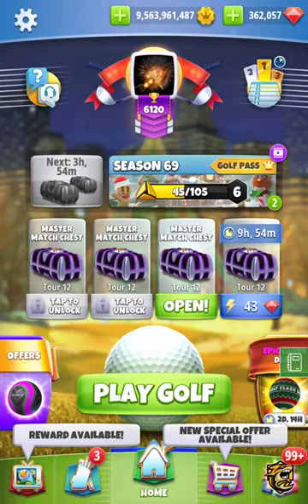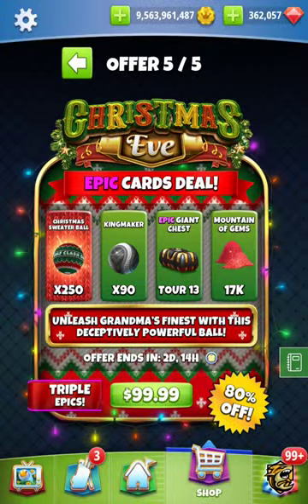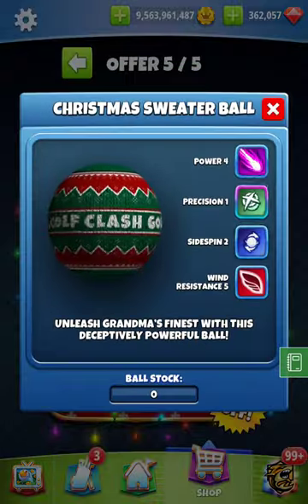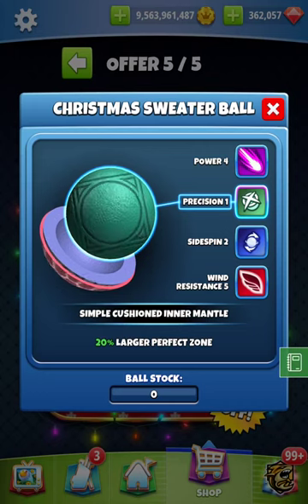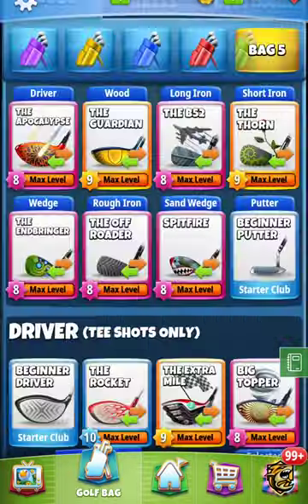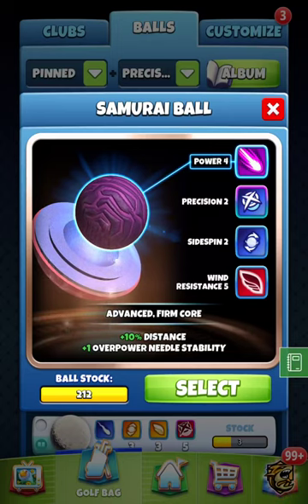Tommy's Christmas Sweater 2023